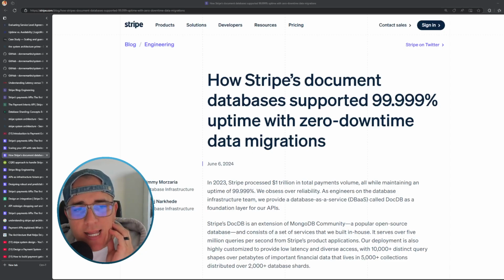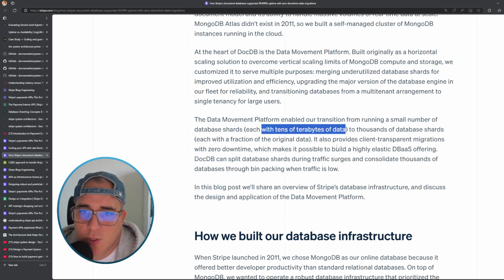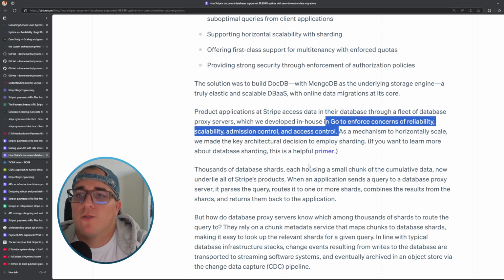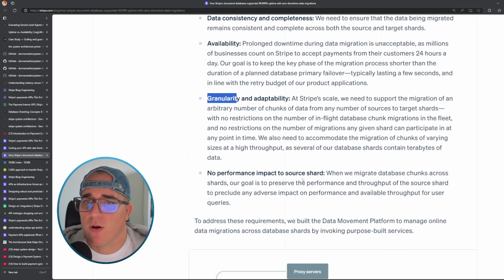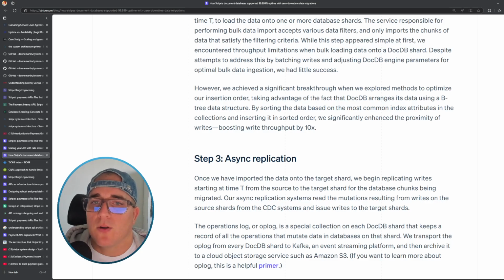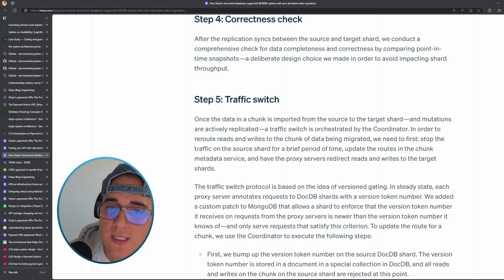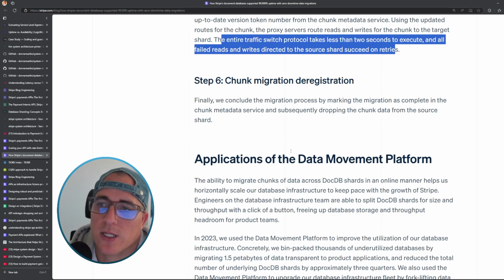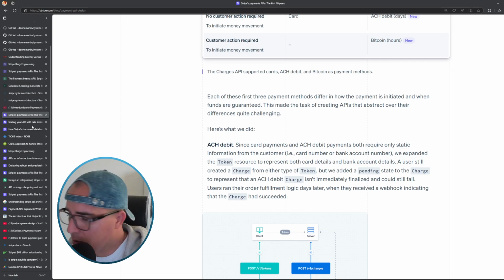How Stripe Petabytes of Data Is Migrated